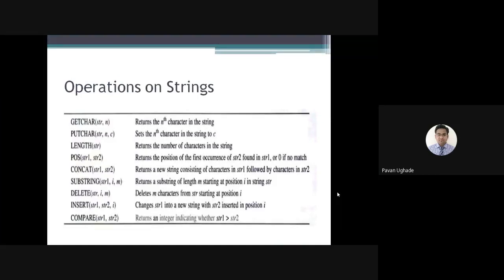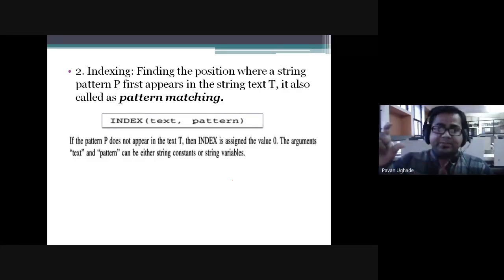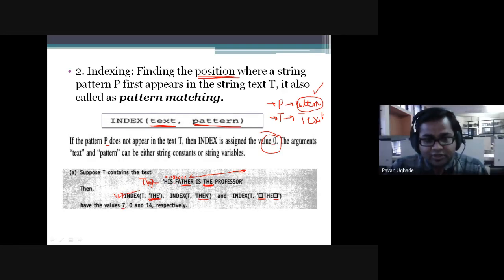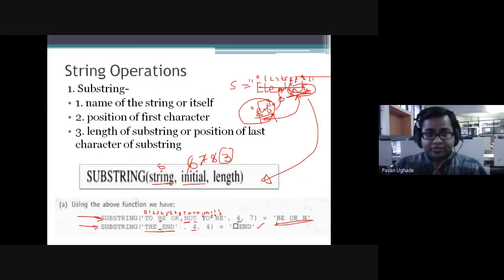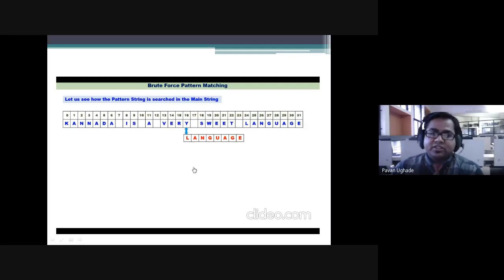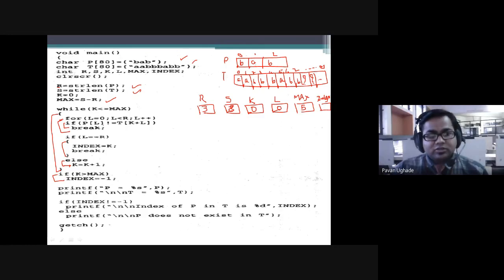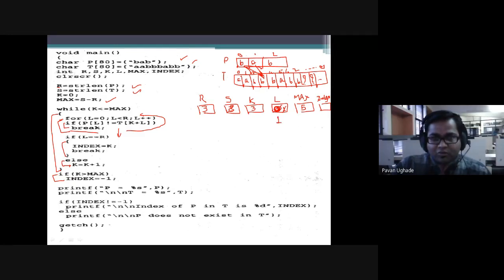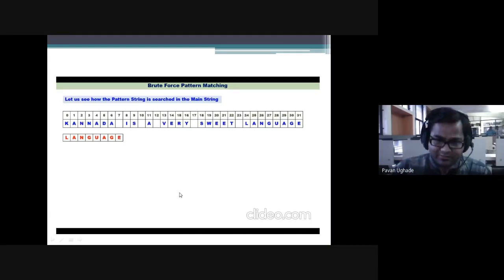JCE CSE 18CS32_7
Pattern Matching Algorithm-1